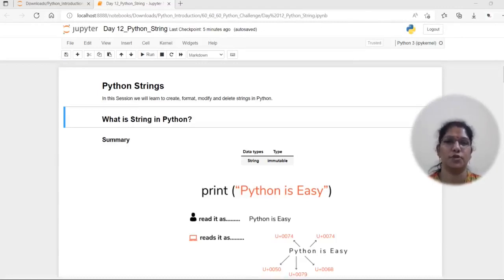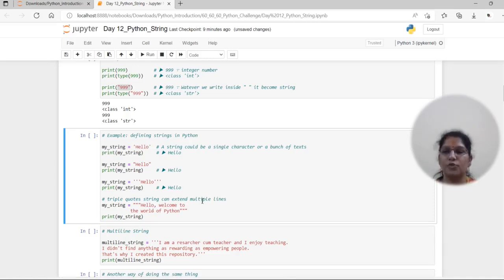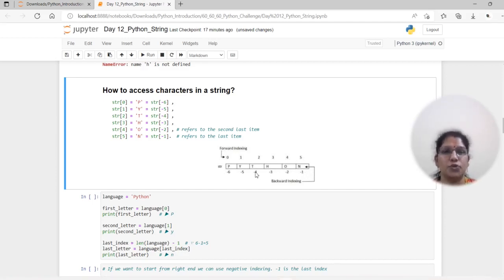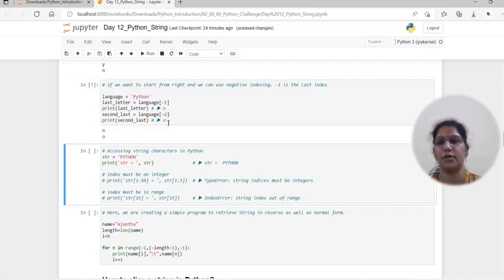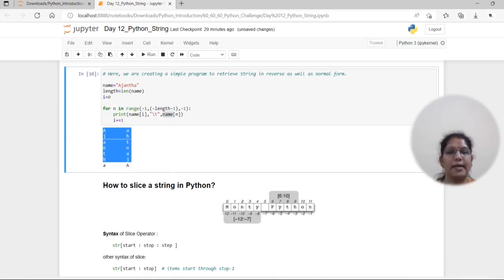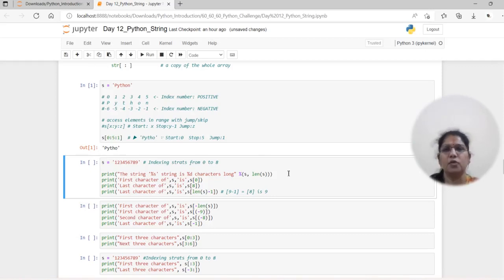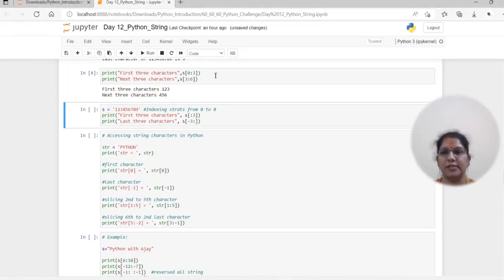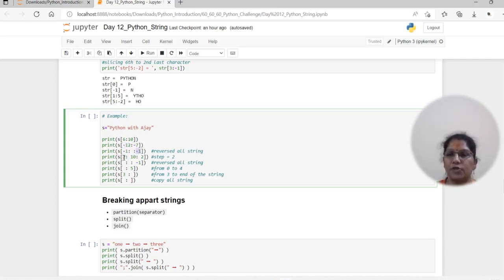Day 12 - Python Strings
Python Strings
A string is a sequence of characters in Python, enclosed in quotes (single quotes, double quotes, or triple quotes). Strings are immutable, which means that once a string is created, it cannot be modified.

How to create a string in Python?
To create a string in Python, we can simply assign a value to a variable, enclosed in quotes.

How to access characters in a string?
We can access a specific character in a string by using its index. The index starts at 0.

How to slice a string in Python?
We can slice a string in Python to extract a substring by specifying a range of indices. The syntax for slicing a string is string[start:end:step], where start is the index of the first character we want to include, end is the index of the first character we want to exclude, and step is the number of characters to skip.

Breaking appart strings
We can break a string into parts using the split() method, which returns a list of substrings separated by a delimiter.

How to change or delete a string?
Since strings are immutable, we cannot change or delete a string directly. However, we can create a new string based on an existing one.